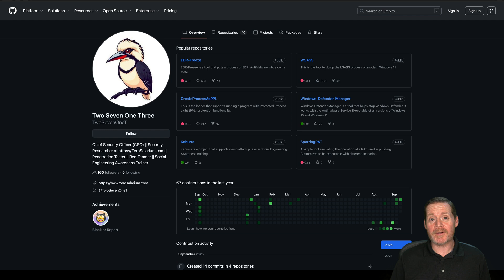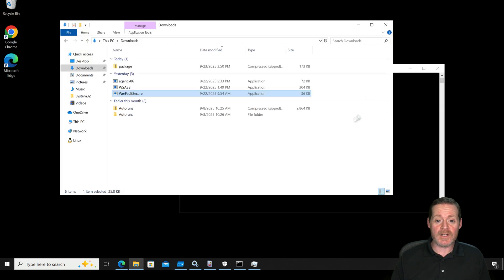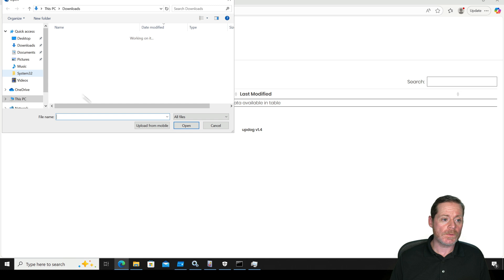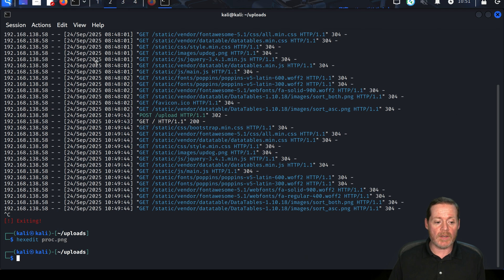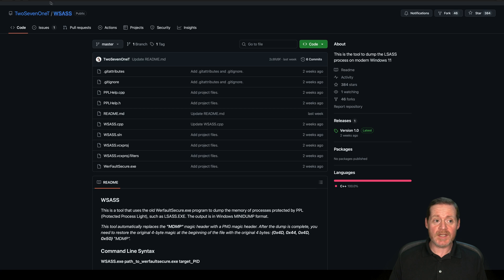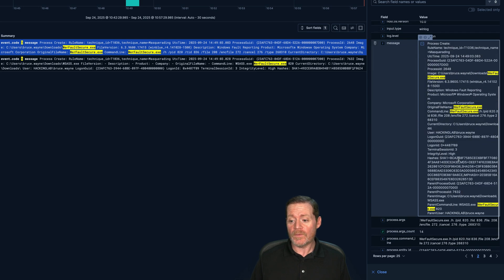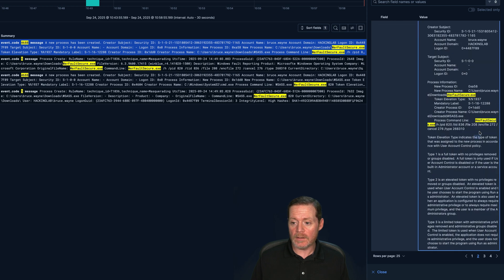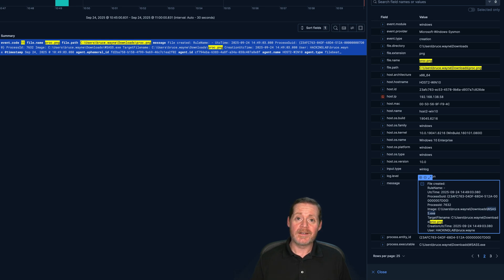Dropping Creds With WSASS to Bypass PPL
In this episode of The Weekly Purple Team, we walk through WSASS, show how it behaves when used to produce LSASS-style memory output, and then pivot to practical detection, hunting, and mitigation advice — covering indicators to look for in Sysmon/EDR, SIEM alert ideas, and recommendations to reduce credential-theft risk.

Key takeaways
-- WSASS abuses Windows WerFaultSecure/PPL behavior to produce a minidump-style output.
-- LSASS memory dumps are a common vector for credential theft; defenders should assume dumped credentials will be abused for lateral movement.

Resources & links
--WSASS GitHub repo
--Microsoft guidance on detecting & preventing LSASS credential dumping.

Chapters
00:00 Introduction
01:22 Dumping Creds with WSASS
07:06 Detecting WerFaultSecure Usage
10:00 Detecting Creation of the Dump File
10:50 Outro